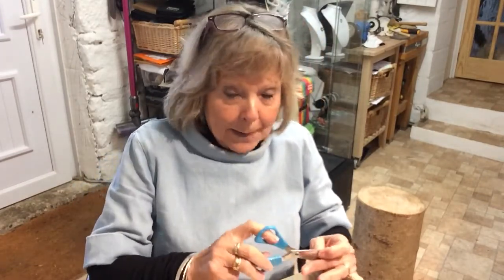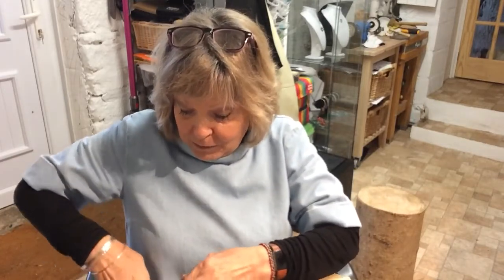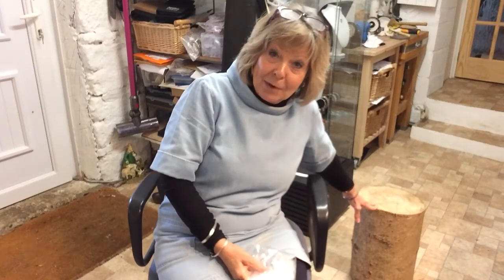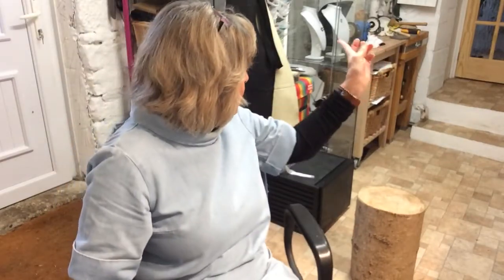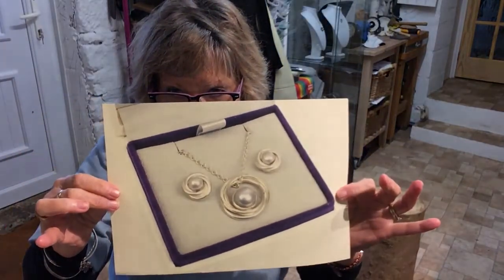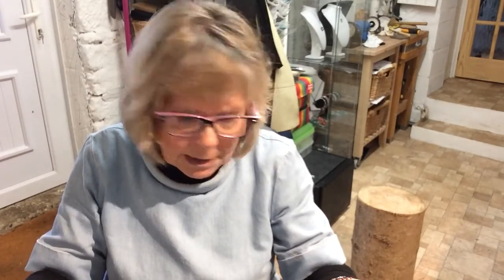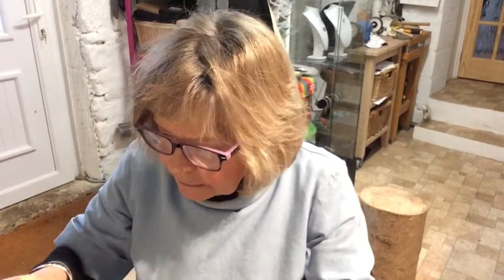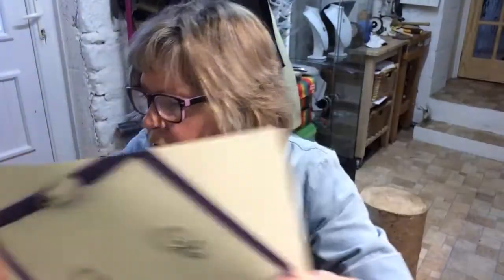JEWELLERY MAKER TV UNBOXING MY ARGENTIUM SILVER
What’s in the Argentium Box